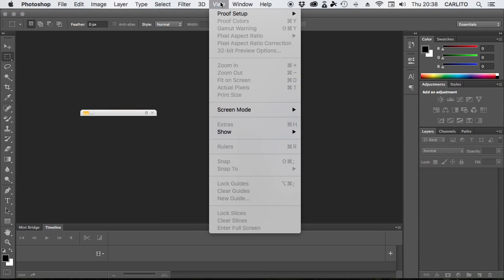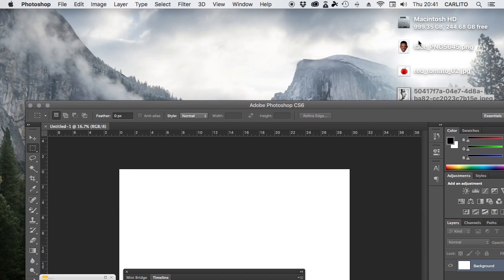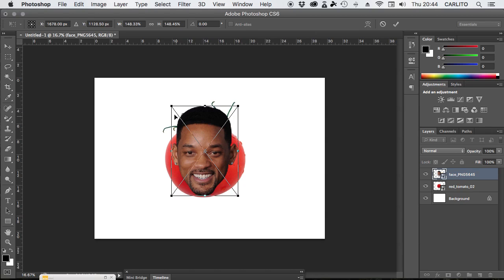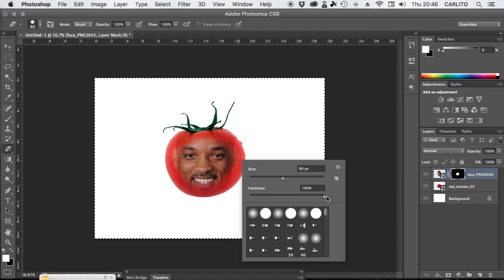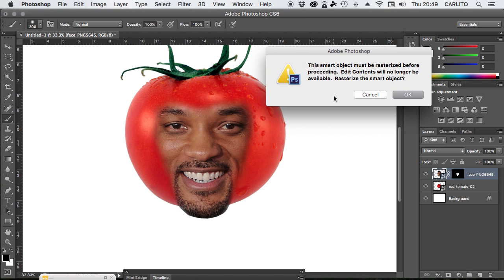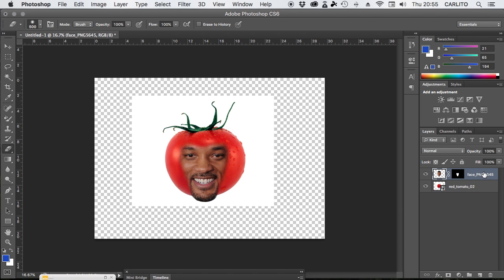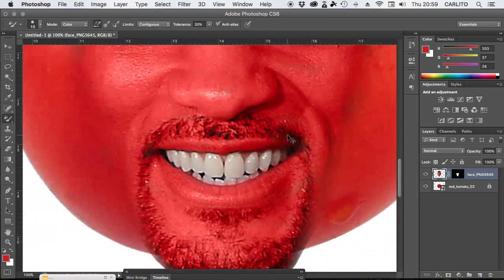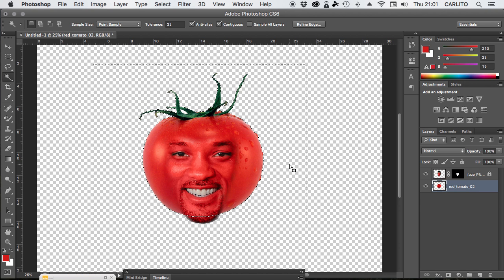Photoshop - Basic Layers and blending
Create a fruit face! Learn how images are blended together to create a photo composition using mainly layer masks.